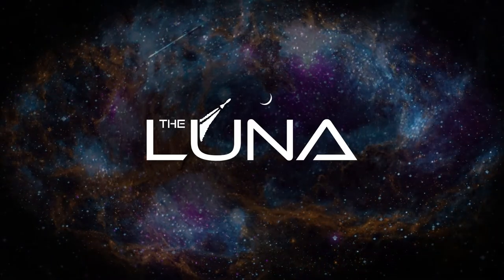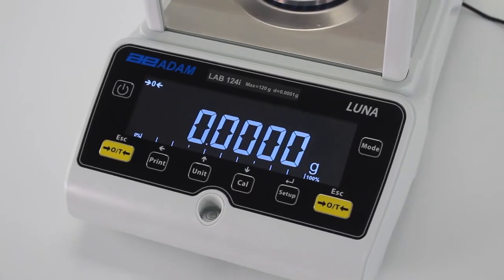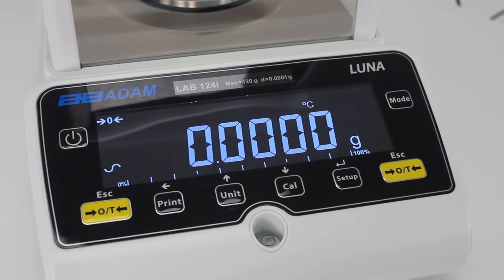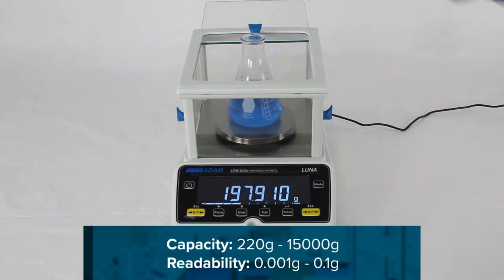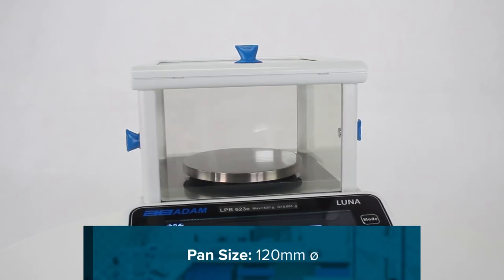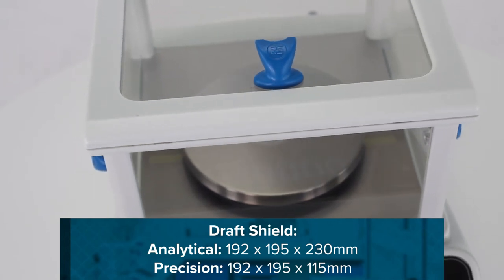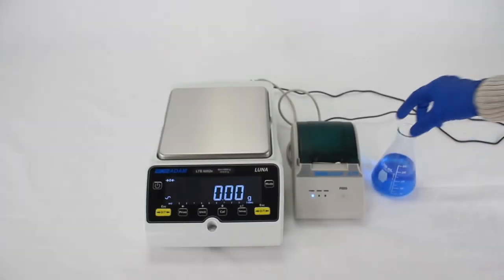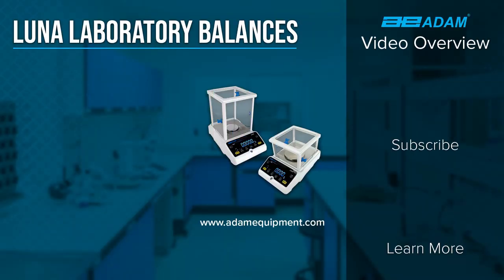Luna Laboratory Overview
This video goes over a basic overview of our Luna laboratory balances.